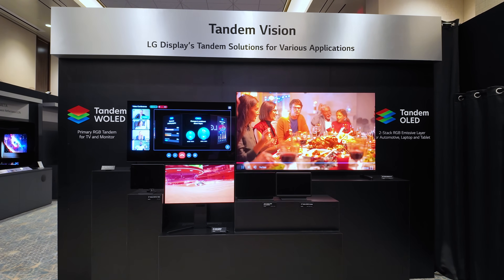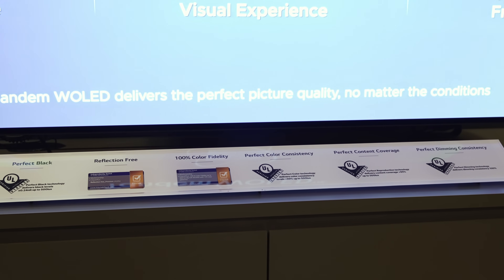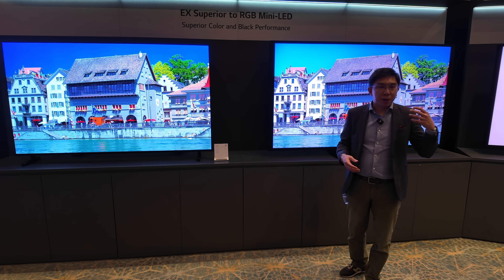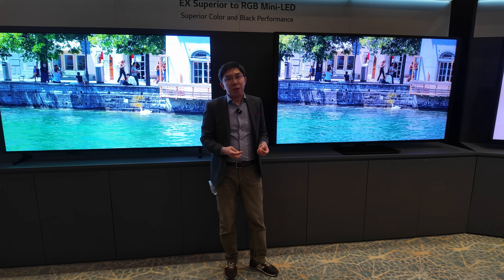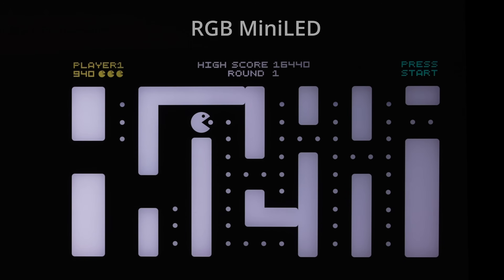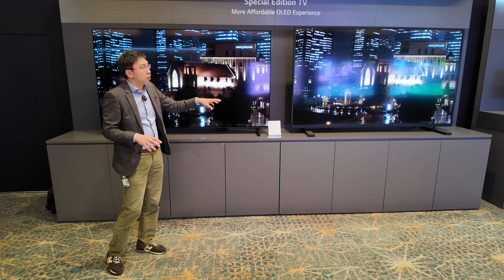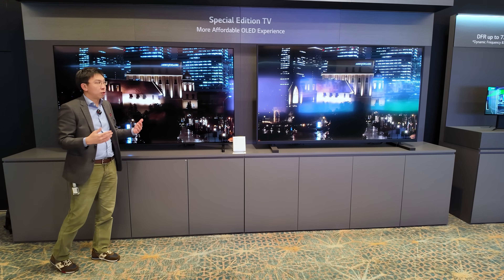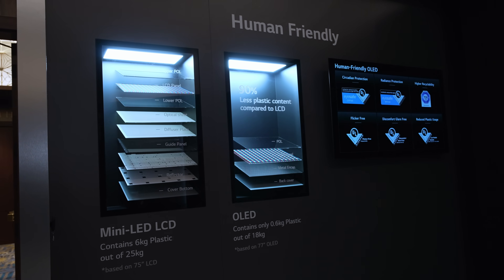OLED vs RGB-Mini LED TV Side-by-Side Demo — Which is Better?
We attended LG Display's booth at CES 2026, which included picture quality demonstrations vs RGB MiniLED TVs.